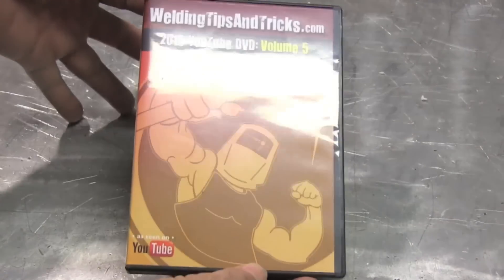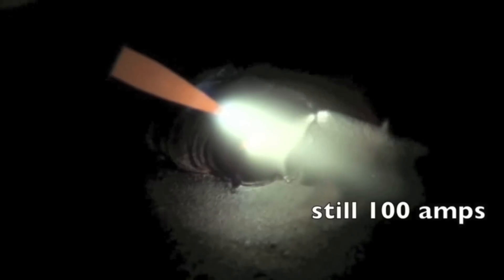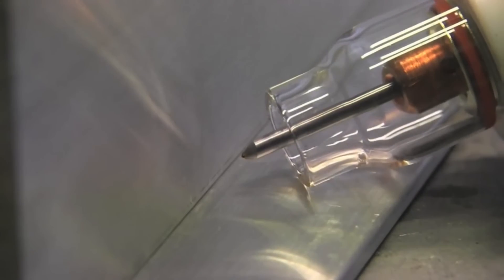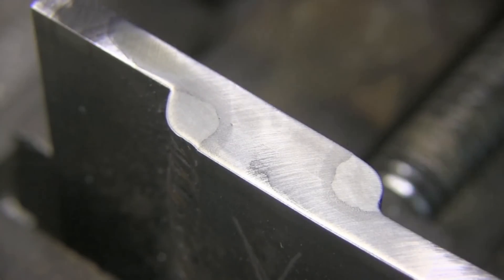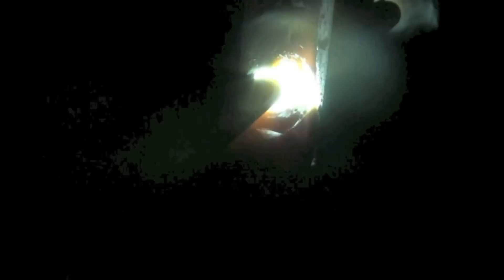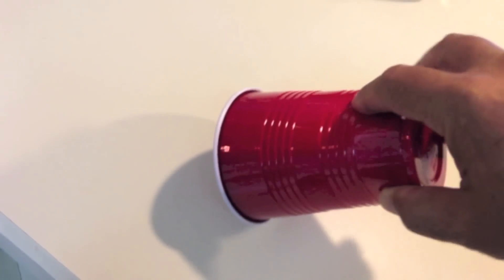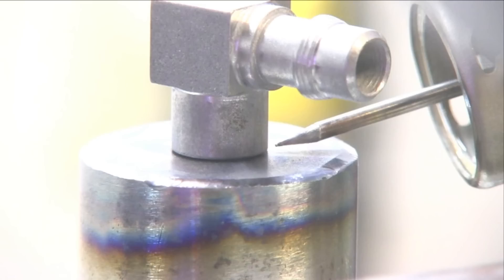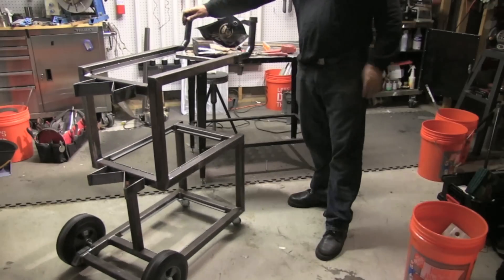TIG, MIG, and Stick Welding Tips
This video shows a lot of tig welding, mig welding, and stick welding tips and arc shots. Each year I put all the previous years videos on a DVD set and offer it for sale
its a 4 disc set with lots of arc shots and welding tips.